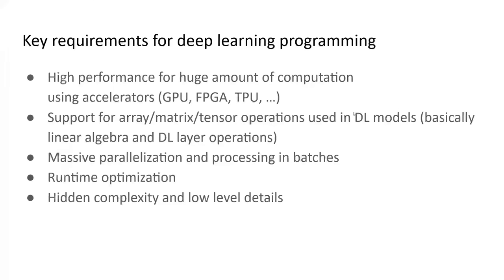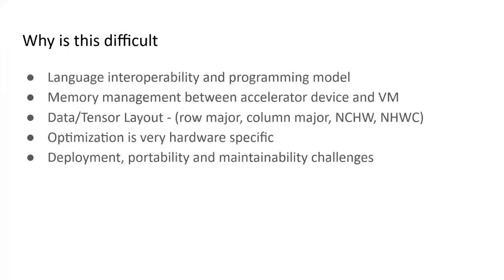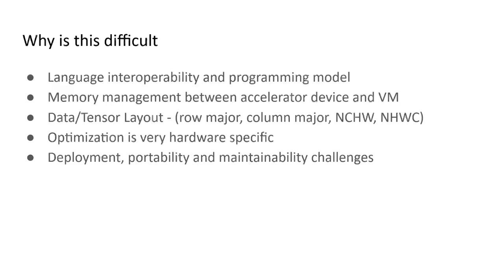MoreVMs'23 Keynote - Programming for deep learning on top of Virtual Machines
Speaker: Zoran Sevarac